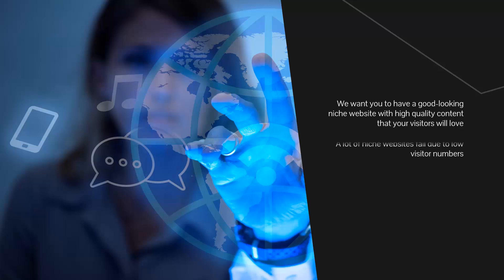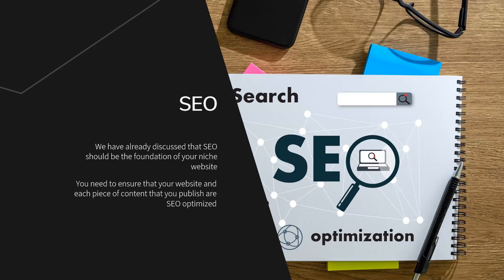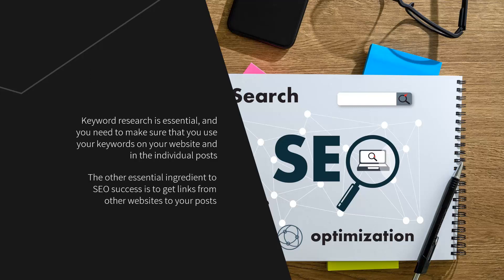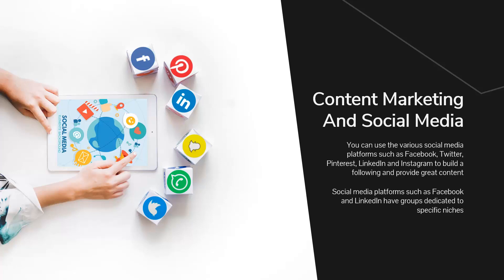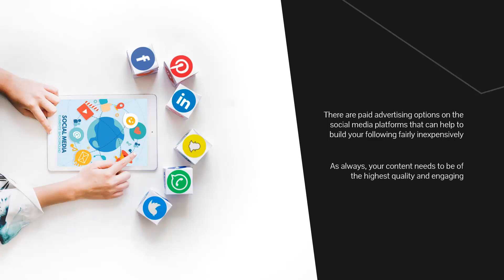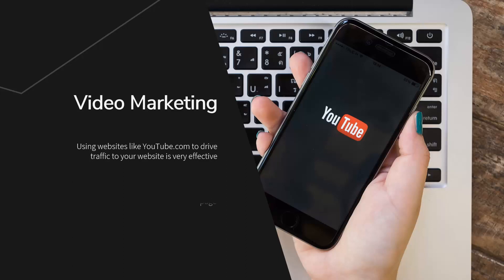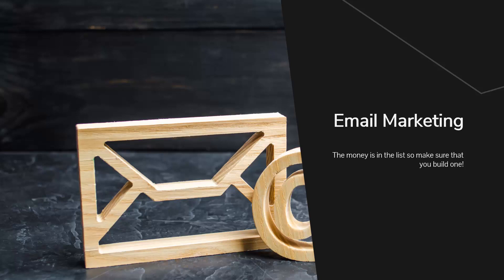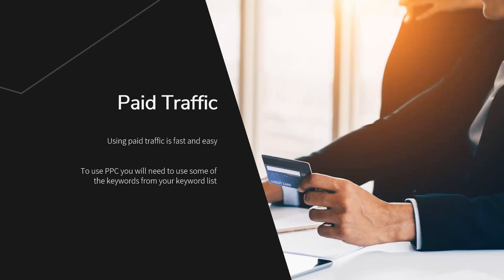Getting Traffic to Your Niche Website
Don't miss the Best and Fastest Web Hosting for a WordPress Blogs in 2020

1. SEO
3. Video Marketing
4. Email Marketing
5. Paid Traffic

Also, download our Make Money Online Android app, so you can always have access to the content